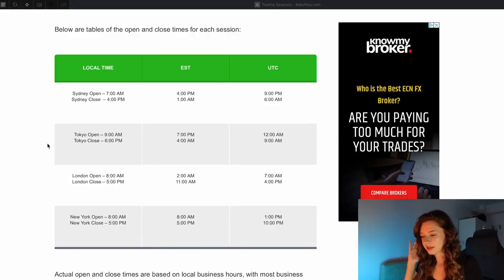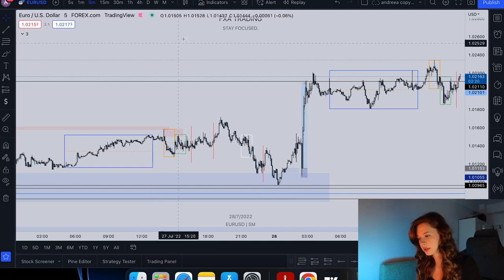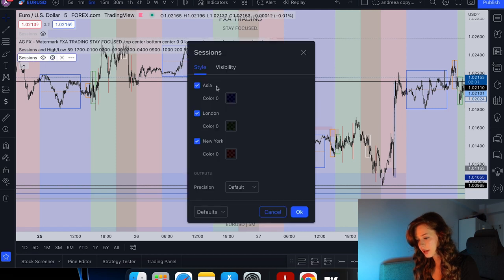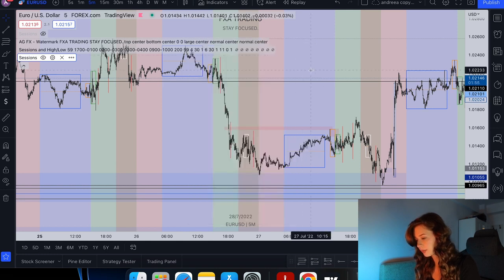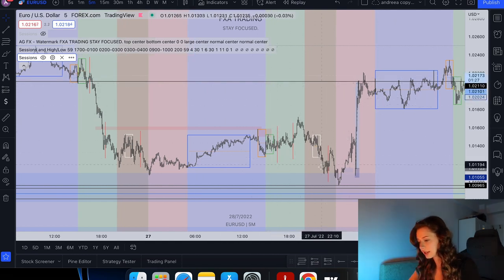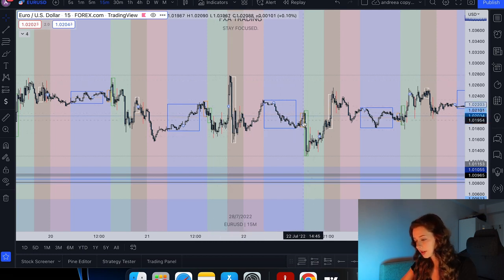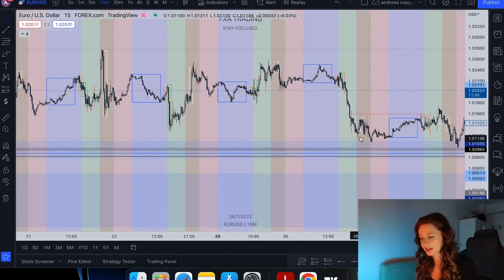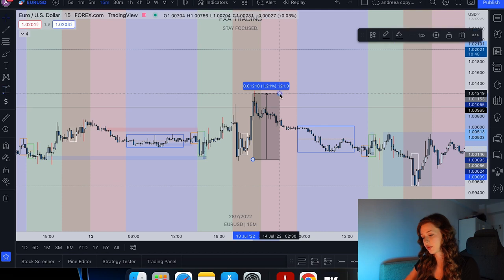DAY TRADING TIPS 2022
Feel free to sign up using my link :) It helps me to produce more valuable content for you on Youtube. Thank you!

Here is a trading tip in the Forex market that helped me a lot when starting my journey with Smart Money Concepts (SMC) :) Let me know in the comments what would you like to see next.

My Instagram: @andreeatrade.000 (pay attention to the username, there are a lot of fake accounts pretending to be me)